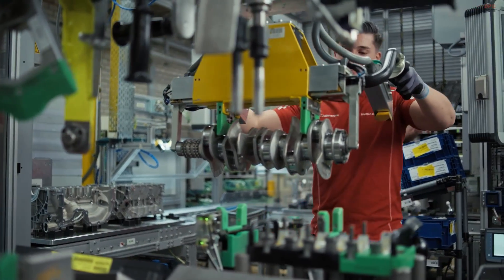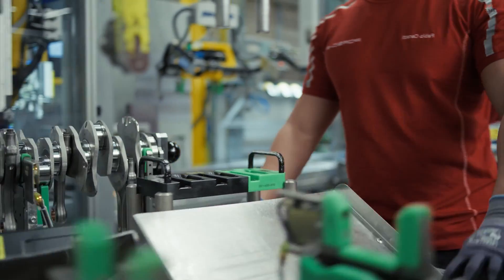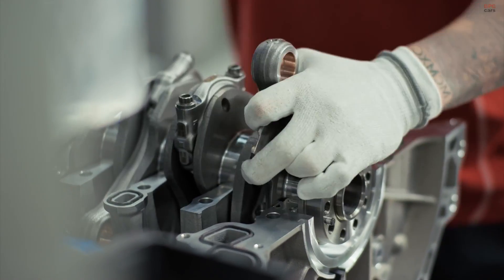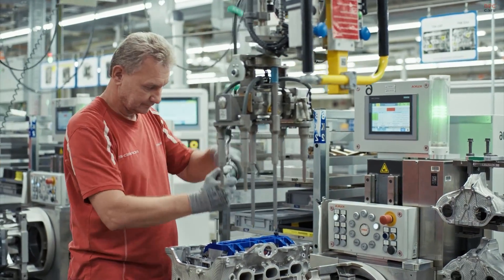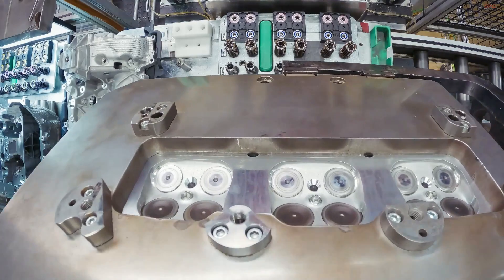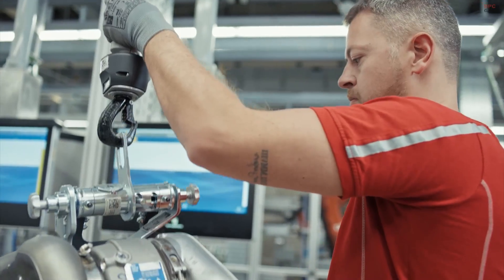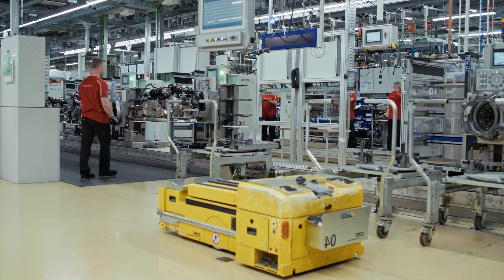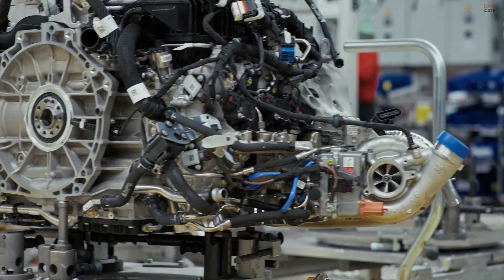How Porsche Builds the 911 Engine by Hand at Zuffenhausen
Porsche builds every 911 engine with precision and care at its historic Zuffenhausen plant. This video takes you inside the process—from hand-fitting pistons to dyno testing—where human hands and smart technology create the legendary flat-six engine.

Explore the full step-by-step assembly, including crankshaft installation, turbocharger integration, valvetrain calibration, and acoustic testing. You will see how tradition and innovation come together in every detail.